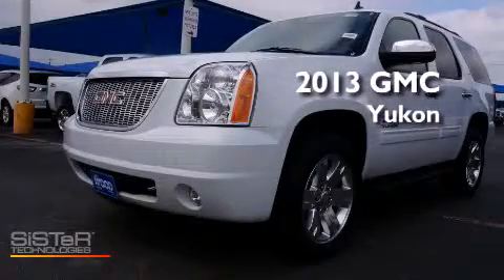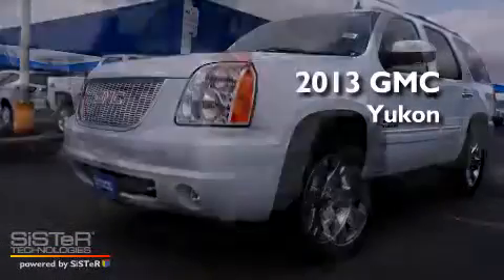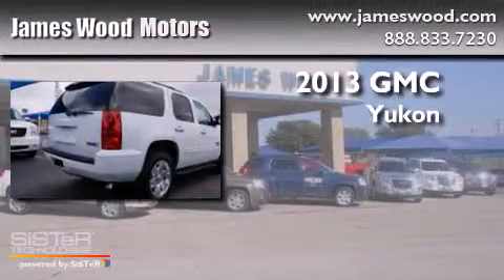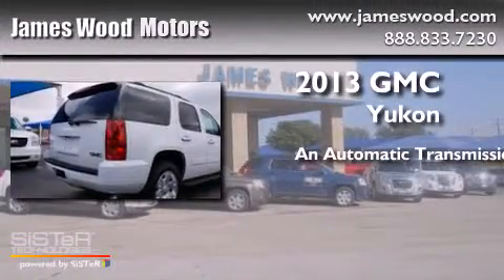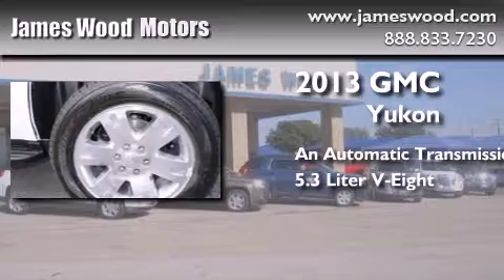2013 GMC Yukon Decatur TX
We've been honored to serve the Decatur TX area , we promise that your experience at our dealership will exceed your expectations ! Year : 2013 Make : GMC Model : Yukon Engine : 5.3L 8 Cyl. Sequential-Port F.I. Trans . : 6-Speed Automatic Exterior : Summit White Miles : 10 James Wood Motors US Hwy 287 South Decatur , TX 76234 Welcome to James Wood - your source for quality new and used cars from Buick , Cadillac , Chevrolet , GMC , Hyundai , and Pontiac . With two north Texas locations to serve you - Decatur and Denton - our new new used car sales force is ready to assist with your next new or used car purchase . We have a large inventory of new and used cars ready for delivery today . Proudly serving the Dallas and Fort Worth Metroplex ! The James Wood Auto Group's business philosophy is to provide our customers with quality Chevrolet , Pontiac , Hyundai , Buick , GMC , and Cadillac cars , trucks and SUVs , but also provide great value and service . We are celebrating 30 years in the automotive business in the Dallas - Ft . Worth , Texas area , and it is our policy to treat every visitor that enters our Chevy , Pontiac , Buick , GMC , Hyundai , and Cadillac dealership doors as an honored guest without exception . The bottom line is we work hard every day to provide a friendly and professional sales experience for the car or truck buyer , quotes Mr . Wood . Every customer deserves that and we guarantee that you'll find it at the James Wood dealerships . 2013 GMC Yukon Decatur TX